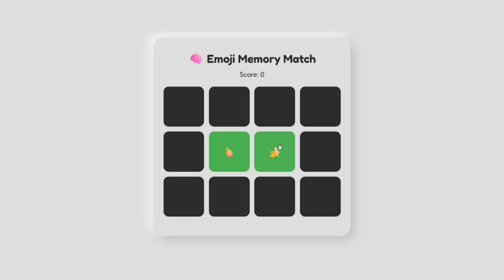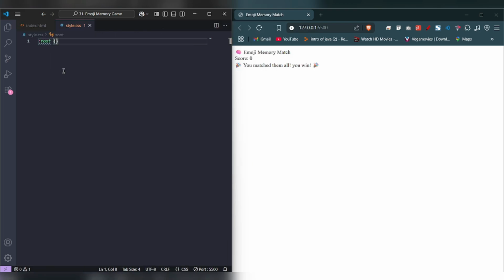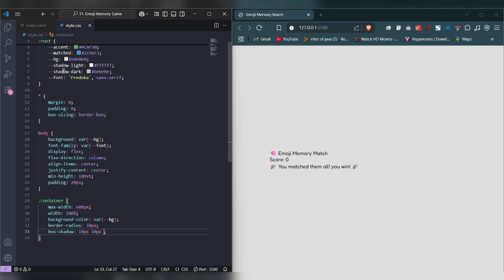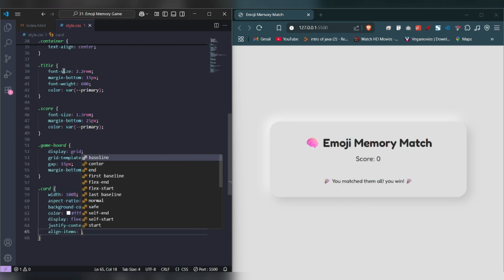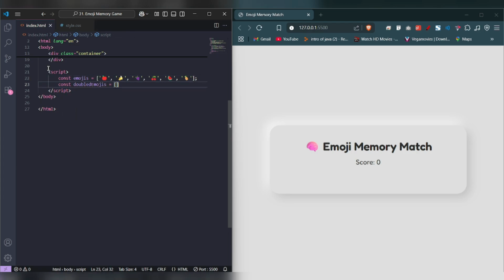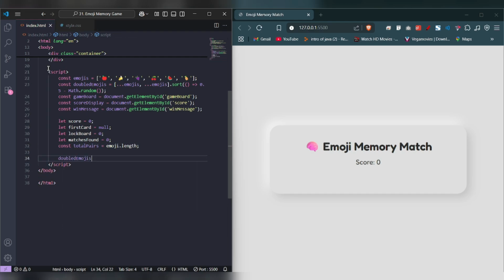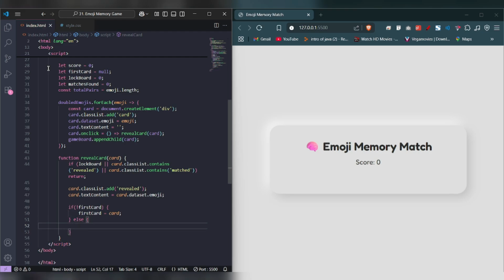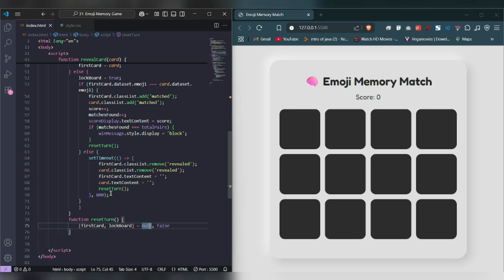🎮 Emoji Memory Game Using HTML, CSS & JavaScript | Fun Flip Card Animation!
In this video, you'll learn how to create a fun and interactive Emoji Memory Game using HTML, CSS, and JavaScript! 🧠💡
Watch step-by-step as we build flip card animations, add matching logic, track score, and display a win message when all pairs are found. Perfect for beginners looking to improve their JavaScript skills!

🔹 Topics Covered:

👉 HTML layout for the game board
👉 CSS flip card styling & responsive design
👉 JavaScript game logic: shuffle, match check, score tracking
👉 DOM manipulation & event handling

💻 Try it yourself and boost your coding skills!